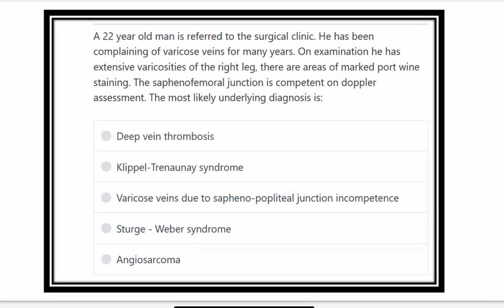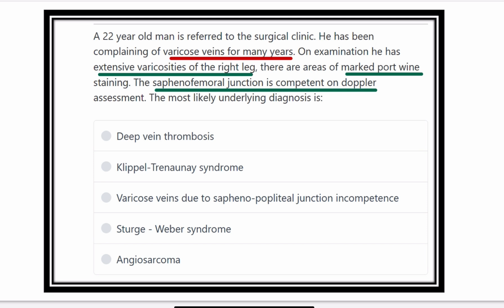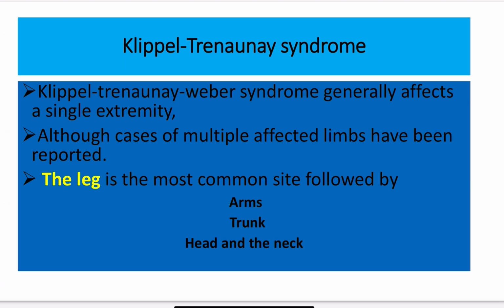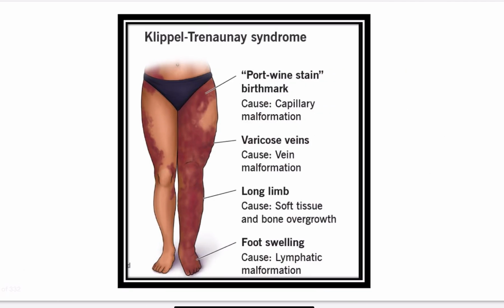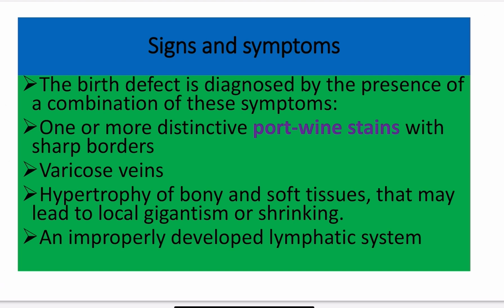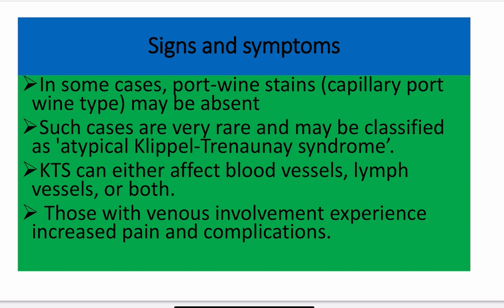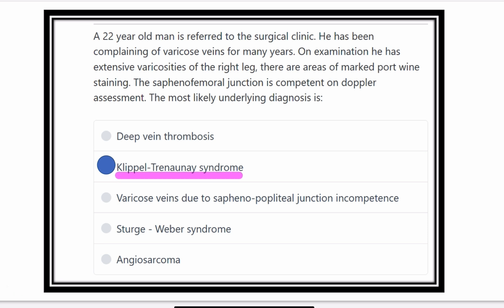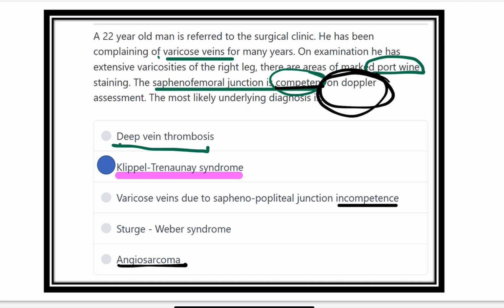vascular MRCS question solve (CRACK MRCS)